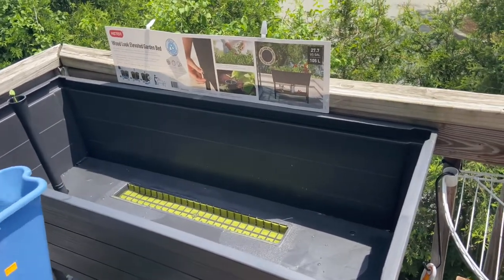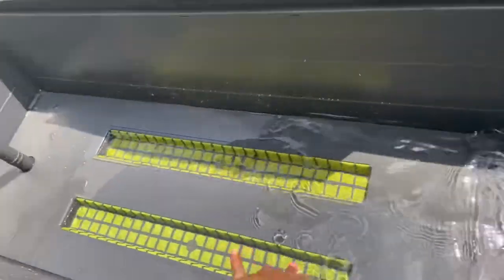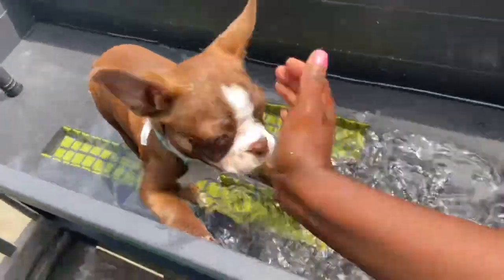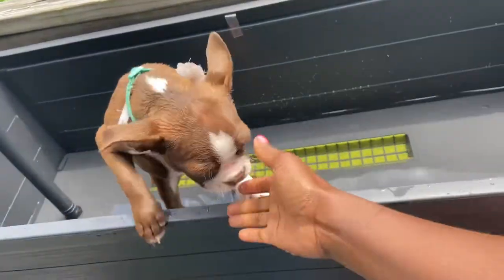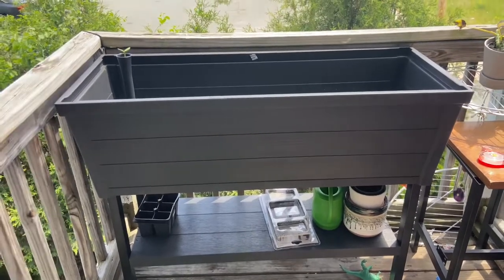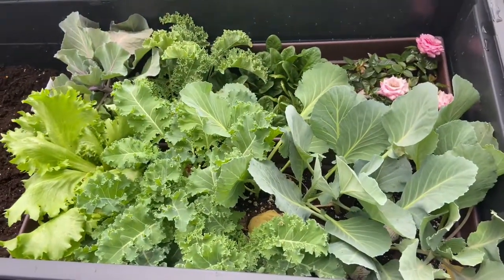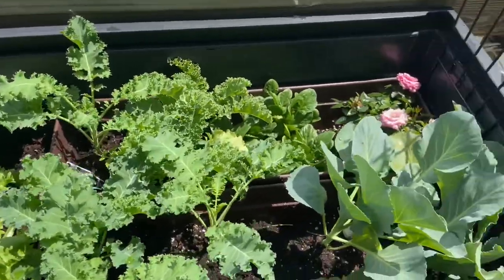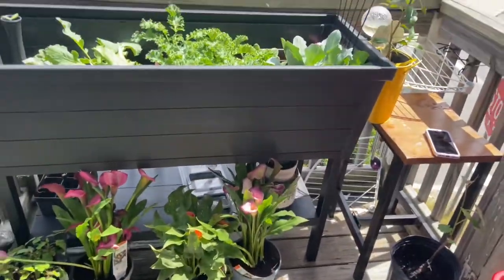How to: D.I.Y KETER urban Bloomer elevated Raised Garden Bed with self watering system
Very useful raised Garden Bed that can Help Organize a small veg or herb garden.
Can be used in a small Space such as a small balcony, Patio or outdoor space area